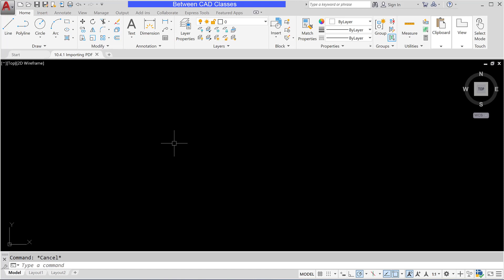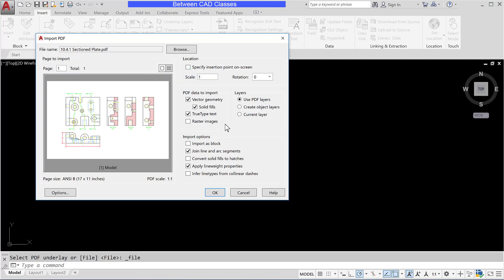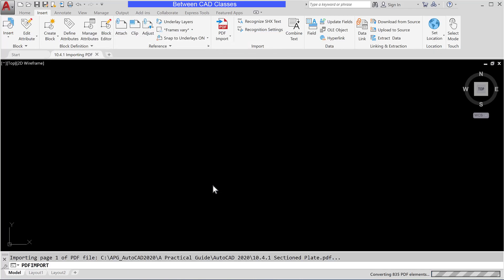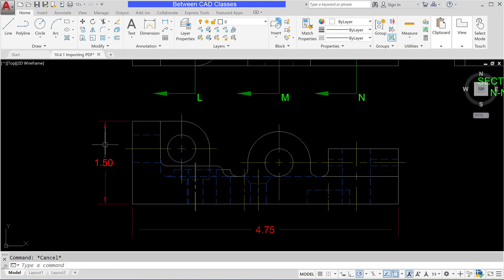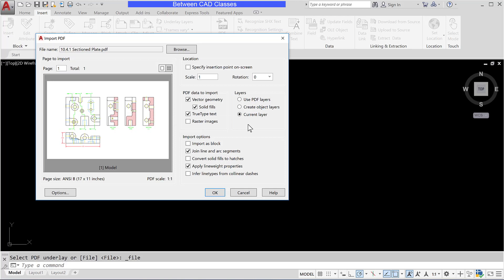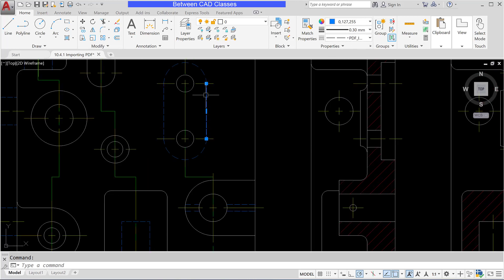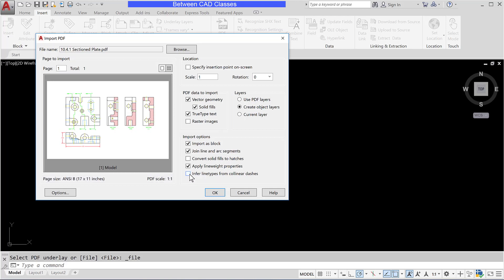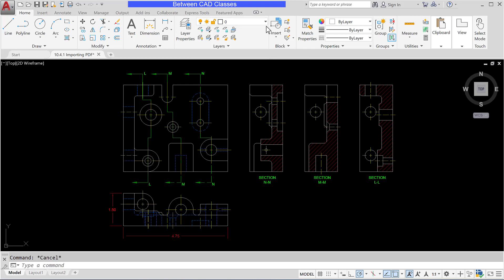Importing PDF Files in AutoCAD